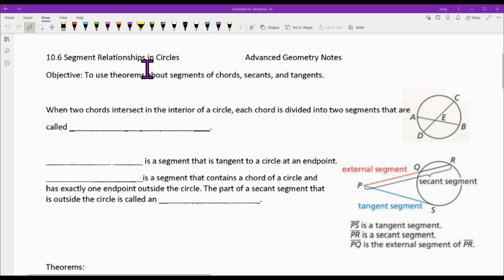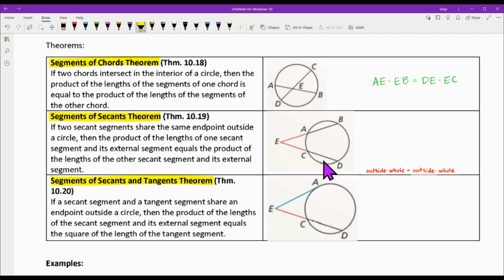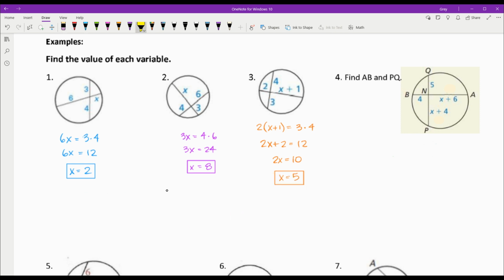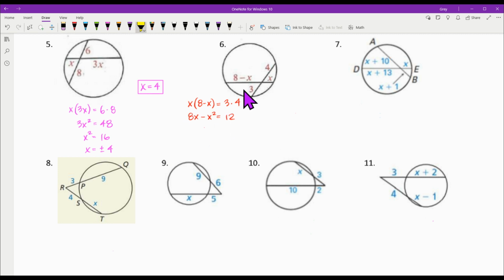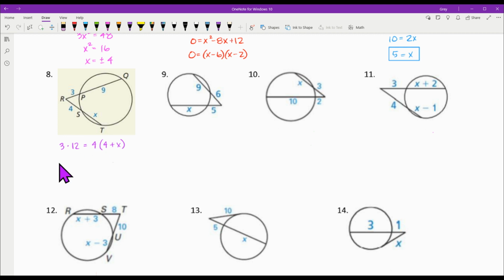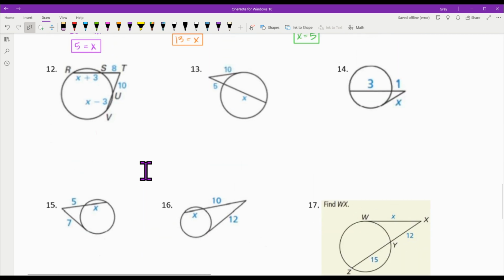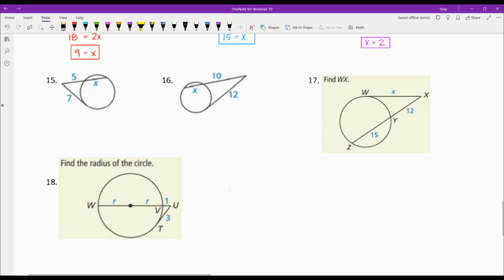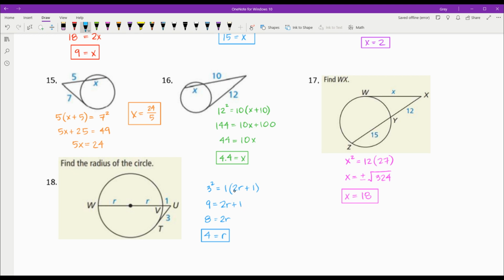10 6 Segment Relationships in Circles